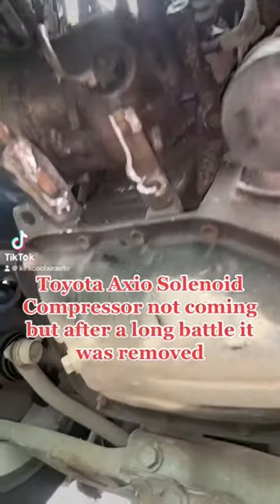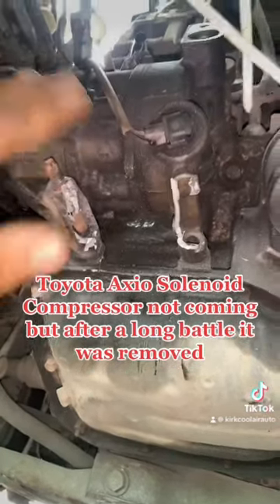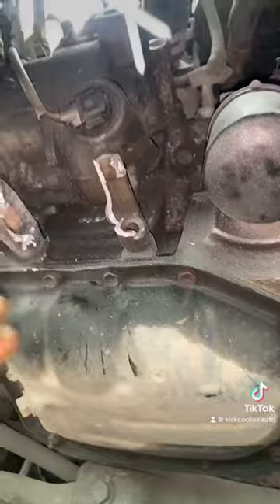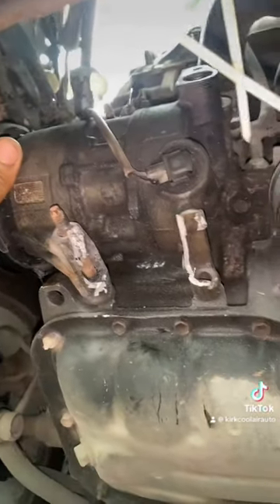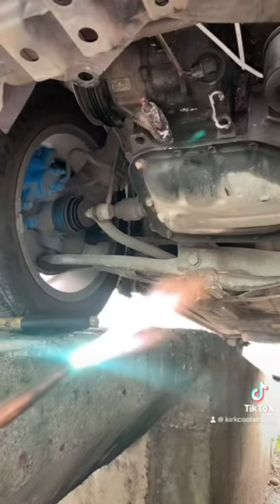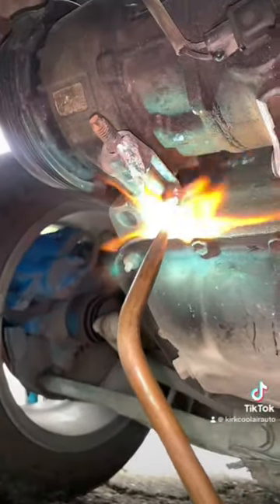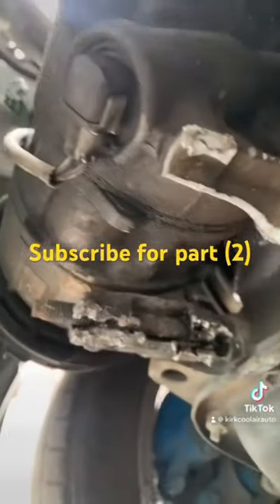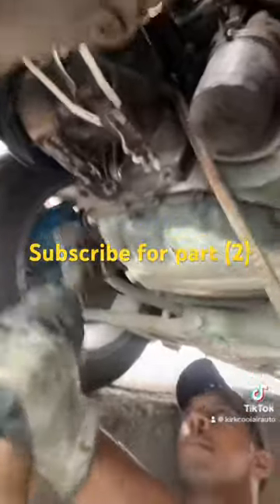A/C Compressor Conversion Solenoid VS Clutch